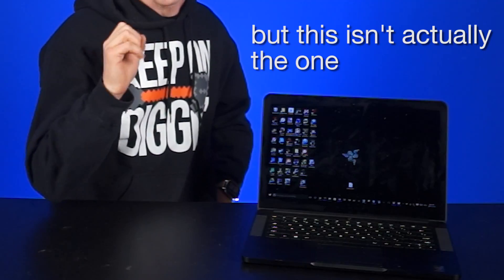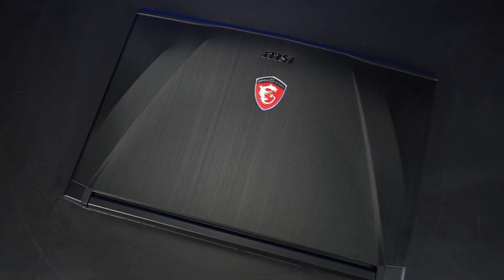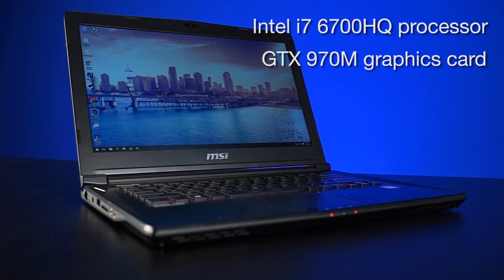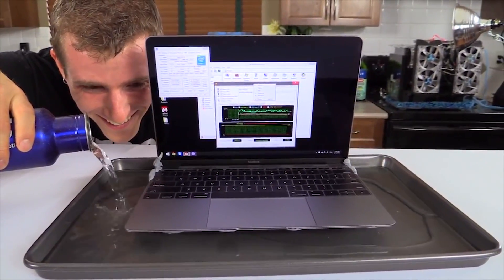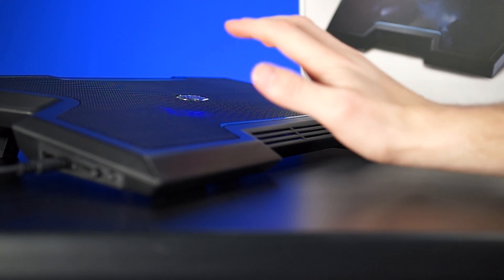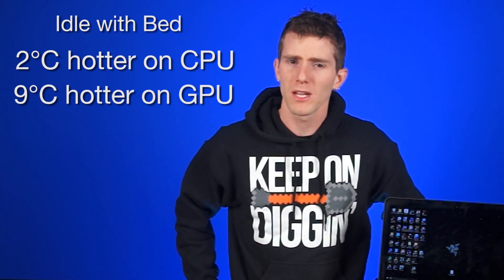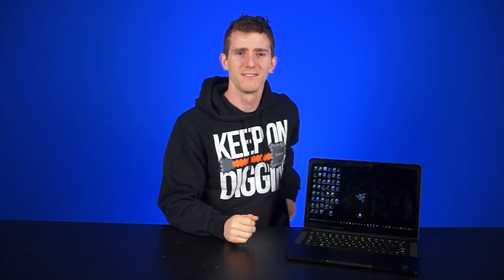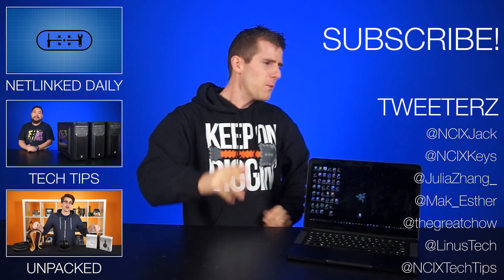Are Notebook Coolers Effective? ft. Cooler Master Notepal X3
Let's face it, laptops just don't have the same cooling power as desktops, and if you don't believe that, you're a gosh-dang fool. So can sticking an extra cooling pad under your notebook help it stay cool, or even perform better? I don't know, I'm just a description writer. Literally my whole job here. Sigh.

Episode Credits:
Host: Linus Sebastian
Writer: Anthony Chow
Camera: Riley Murdock
Editor: Barret Murdock